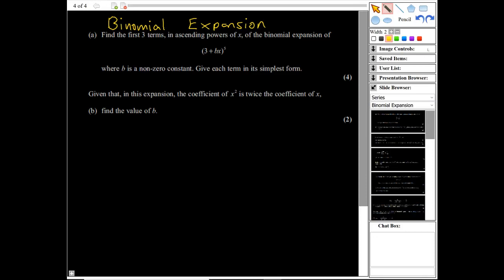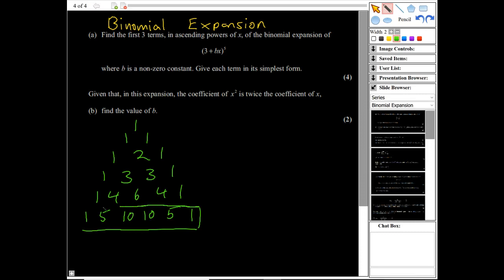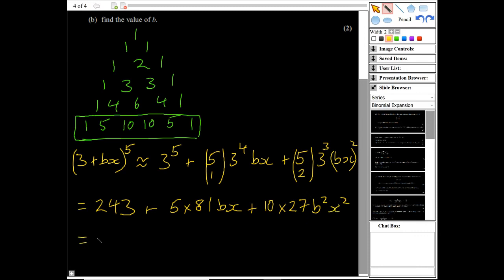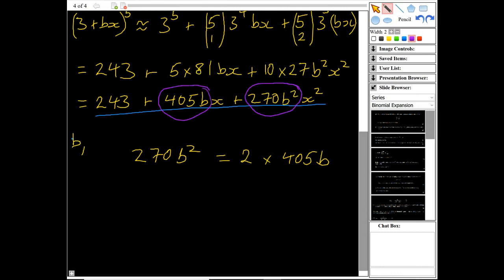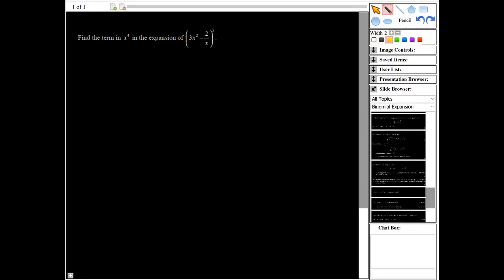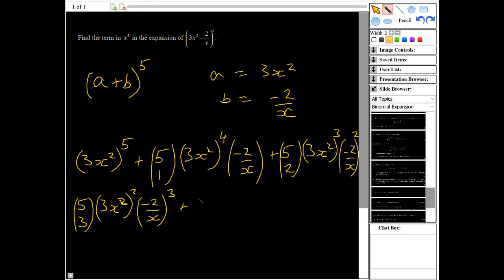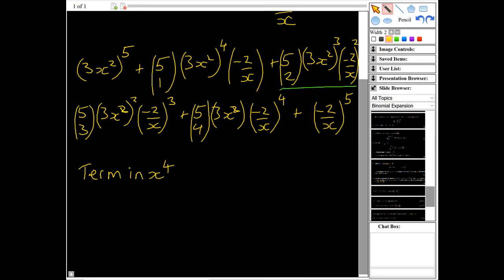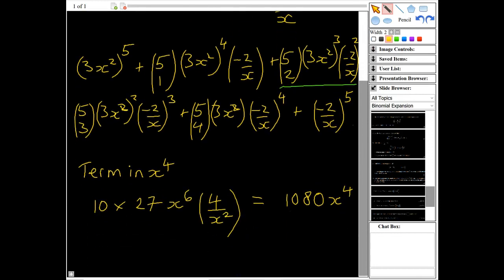Binomial Expansion (Part 2) - Sample Exam Questions from IB or A Level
Sample exam questions on the binomial expansion for International Baccalaureate (IB) or A Level Mathematics (Math) students.

This  video shows how to do some sample exam questions on the binomial expansion. Suitable for IB SL students,  Analysis and Approaches or A Level form all exam boards Edexcel, AQA, OCR, Cambridge.

Online 1 to 1 tuition offered on this and other topics at qualitytutoring.net